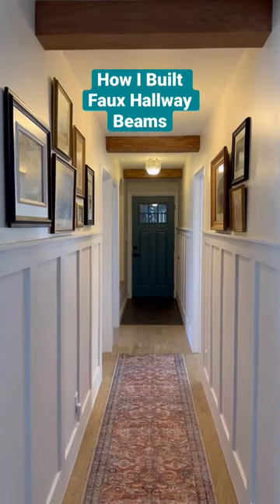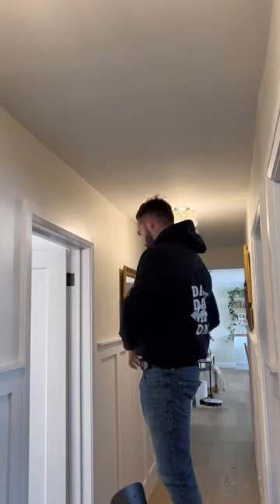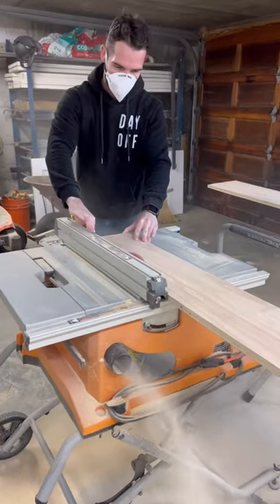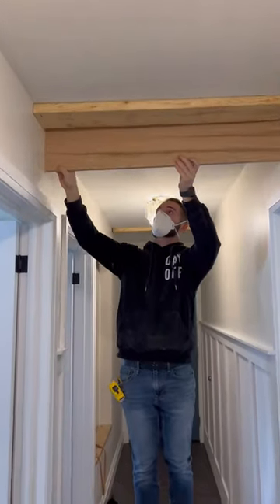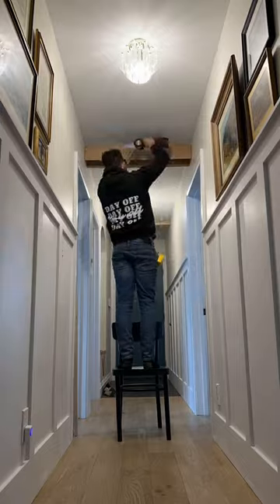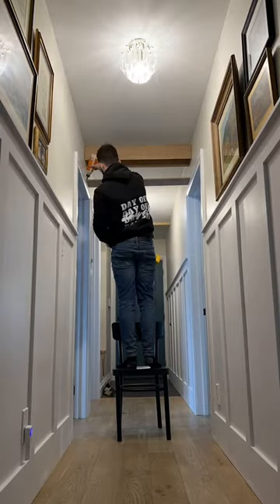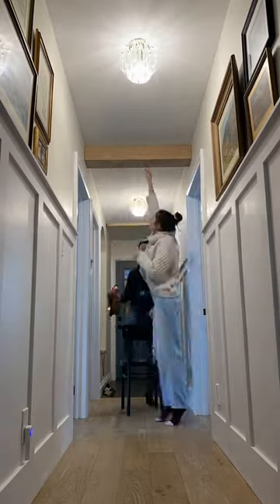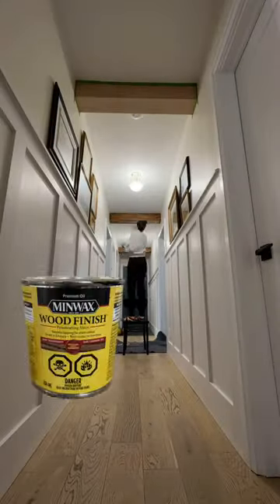How to build FAUX beams